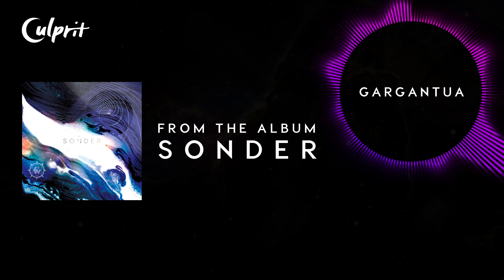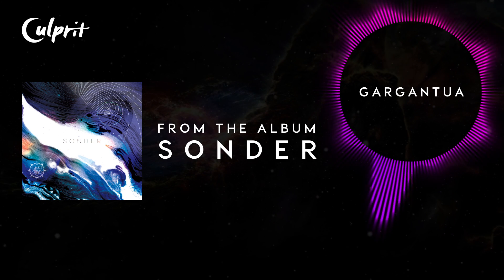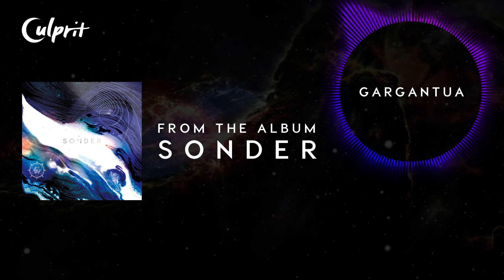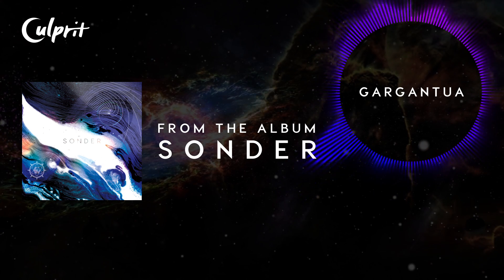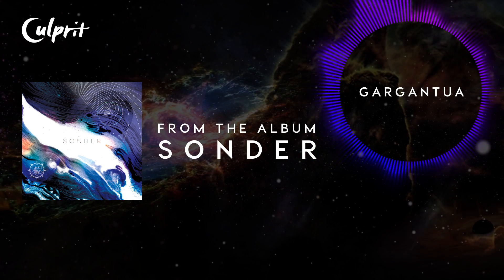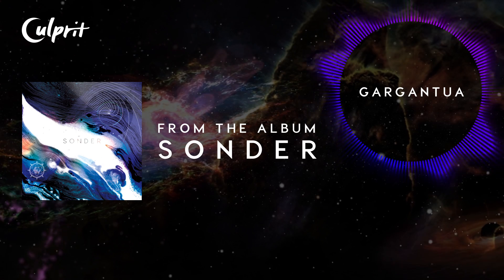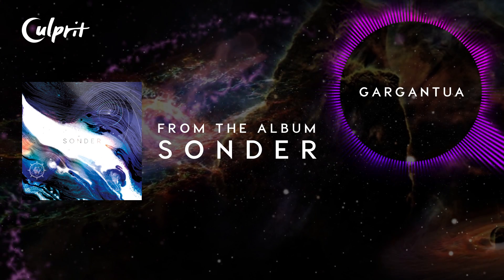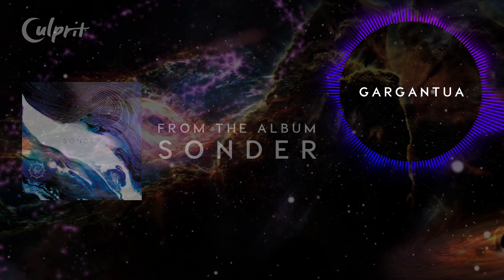Culprit - SONDER - Gargantua (2017 Album Stream)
New Album • SONDER • Out Now!

PRESS/REVIEWS:

“...Everything I was hoping for in the bands first full-length.”
— Chorus.fm (Deana Chapman)

"THIS is what Culprit was meant to sound like all along...”
— Fourculture Magazine (Alex Rago)

"SONDER finds Culprit at a high, and they plan on riding it out as the year winds down."
— The Prelude Press (Dom Vigil)

OFFICIAL LYRICS:

(V.1)
I am everything.
I am nothing.

(CH)
The space in between the light is what keeps us all in time.
(Makes us all alive)
I know I gave you the world.
You know that I gave what I could.
(You know that I gave to you all that I could.)

(V.2)
Pull in closer to the dark,
Where everything forfeits their bright,
It's shrouded in contingency.

(BR)
I can't stop
'Till I have had the lot.
I can't stop.

CREDITS:

• Engineered, Produced & Mixed by : Anthony Reeder
• Recorded at : Grey Area Studios (North Hollywood)
• Mastering : Bill Henderson (Azimuth Mastering)

All music written by Culprit.